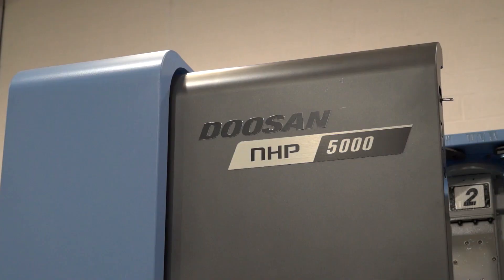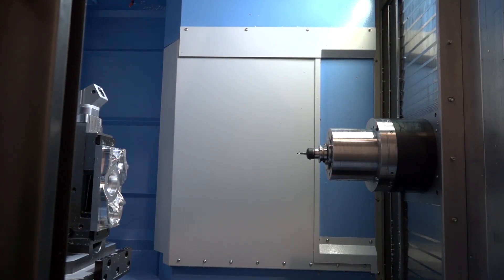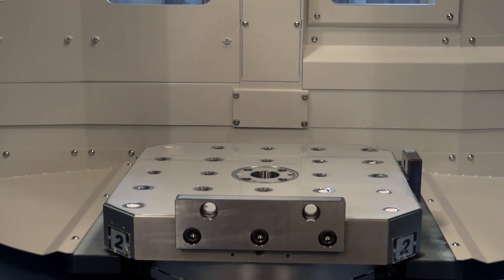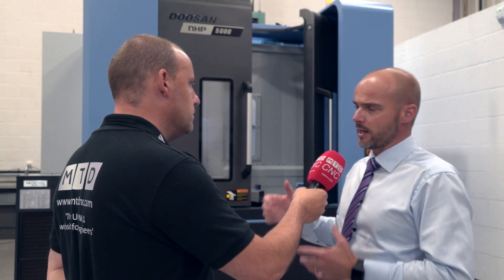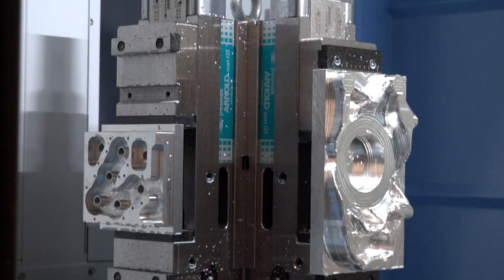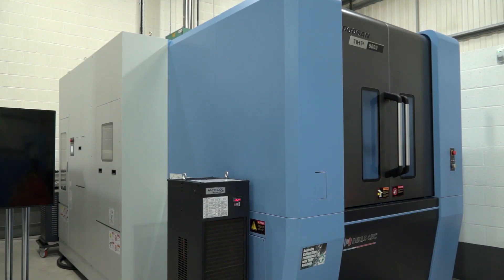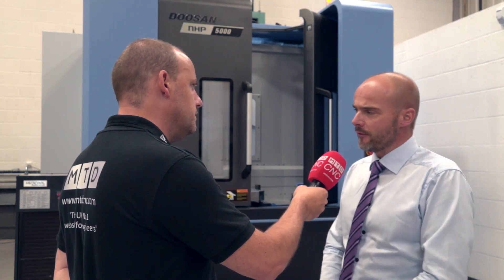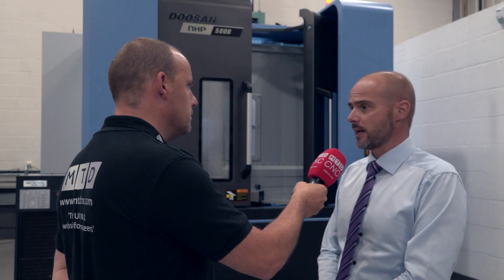Doosan NHP 5000 opens up new opportunities for UK manufacturers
Tony Dale from Mills CNC talks to Paul about Doosan's latest horizontal machining centre offering. The new NHP 5000 is a twin pallet machine with a focus on productivity and performance.